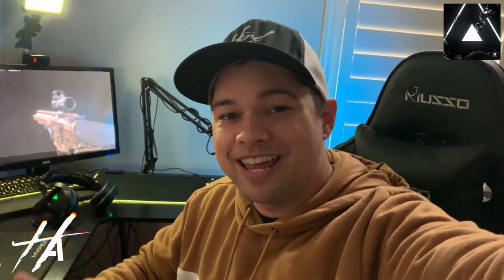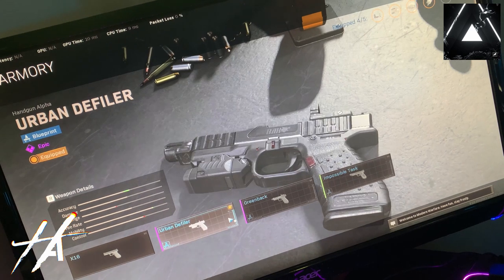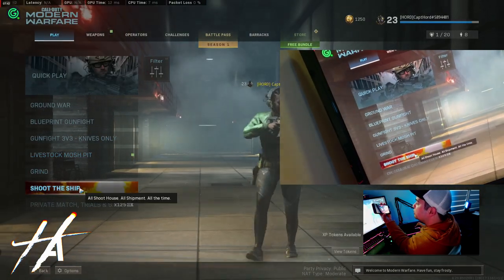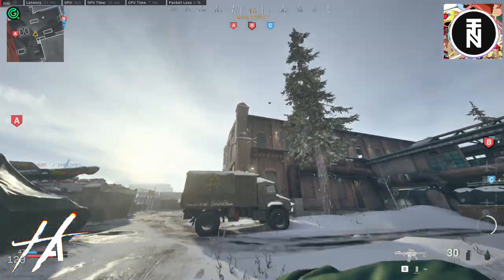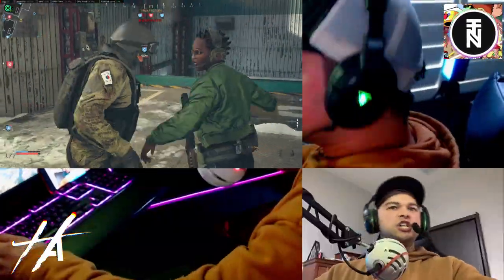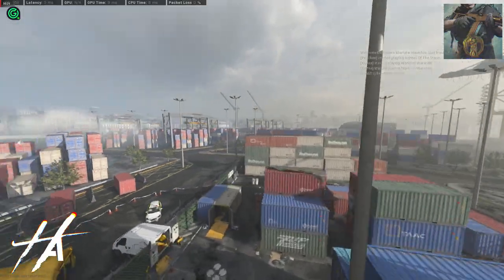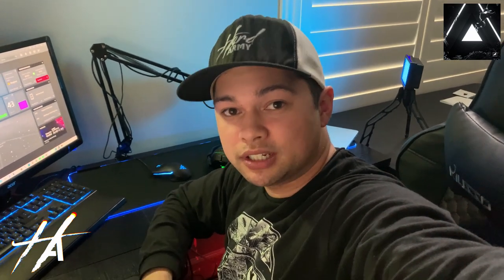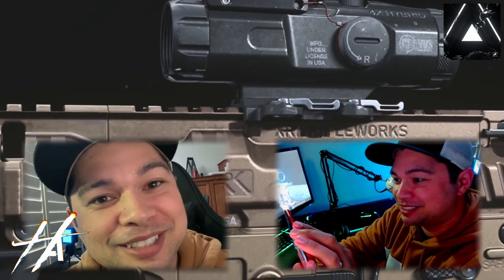the XRK M4 is BACK! OVERPOWERED DAY 1 Blueprint 😱 CLASS SETUP in Season 1 (Modern Warfare/Warzone)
Follow me @Twitch.tv/HordArmy

songs in video are not owned, here are the links.